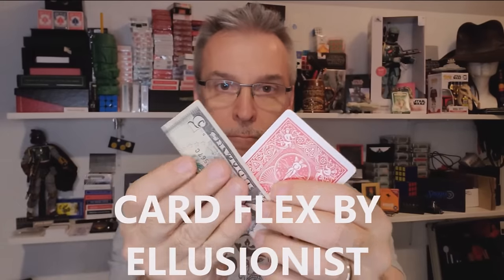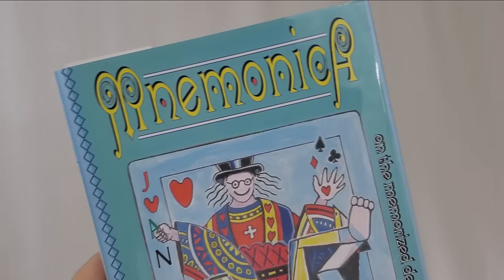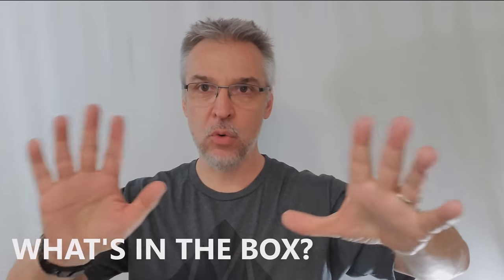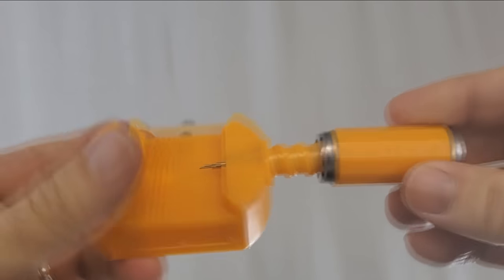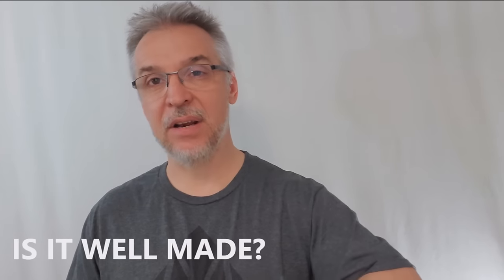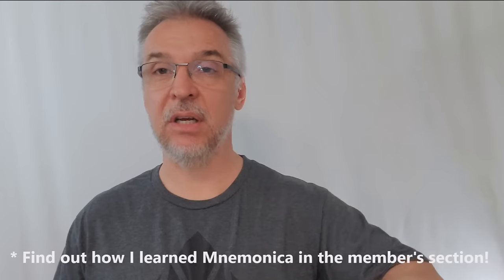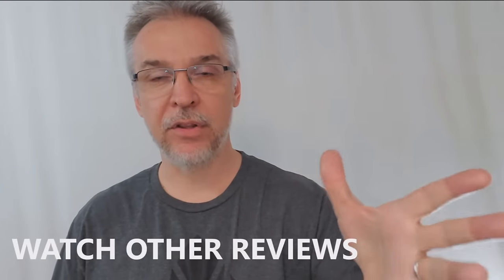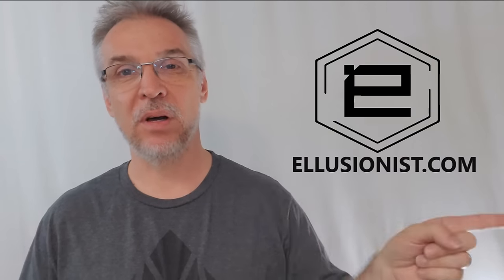Magic Review - Stack Watch by Peter Turner & Ellusionist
Magic Tricks
How to read minds
How to control minds
Peter Turner
Geraint Clarke
Ellusionist
Stack Watch